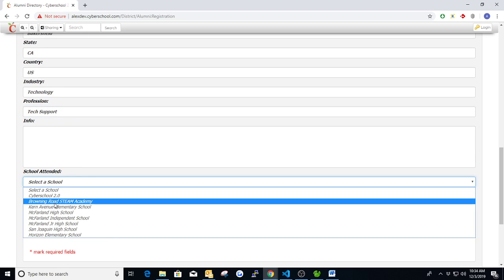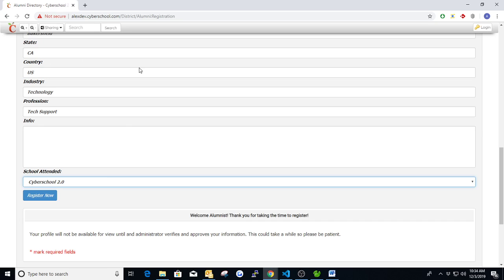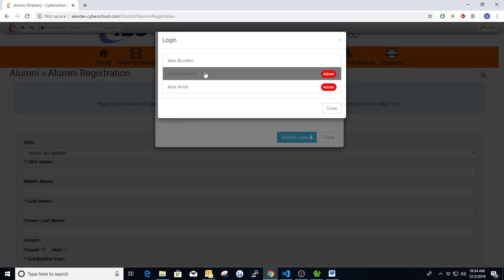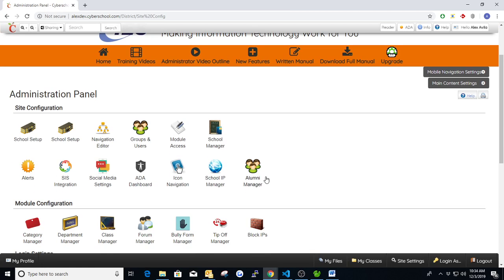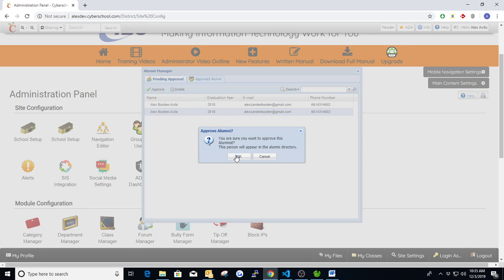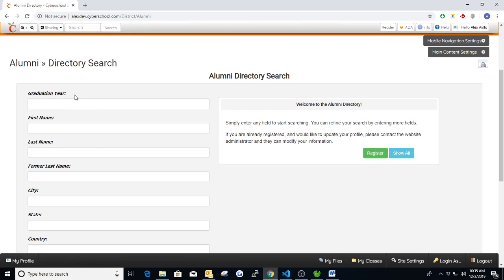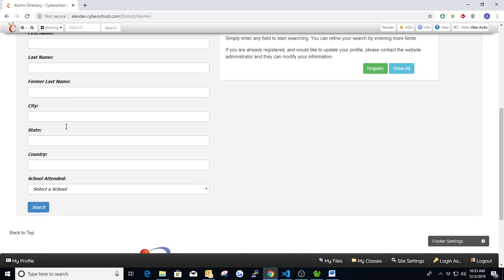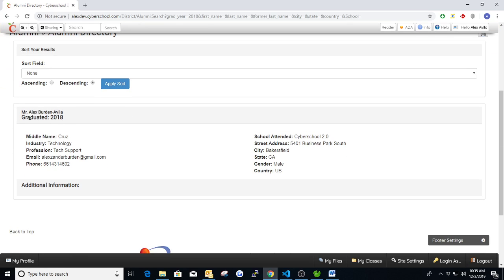Cyberschool Alumni Module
This quick video goes over how to use the Alumni Module in Cyberschool